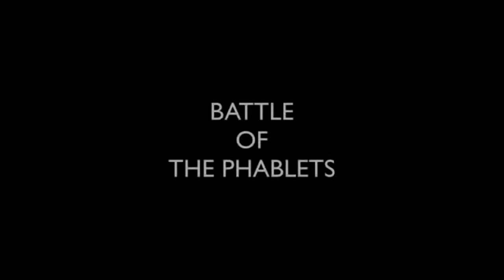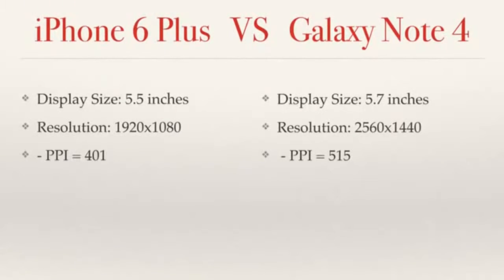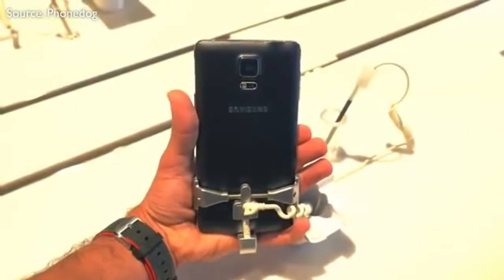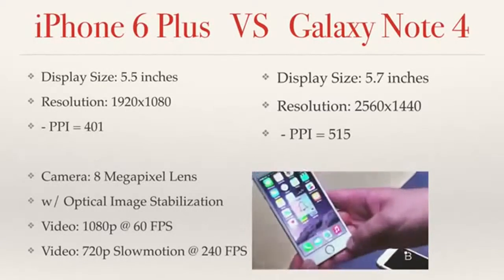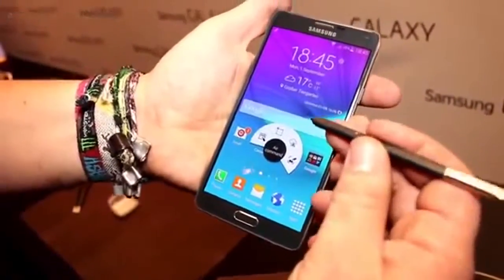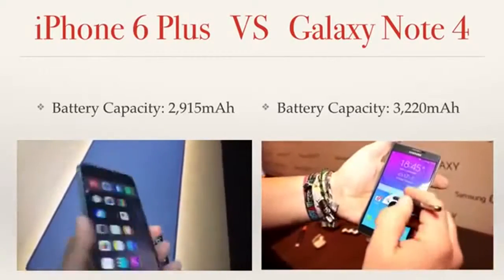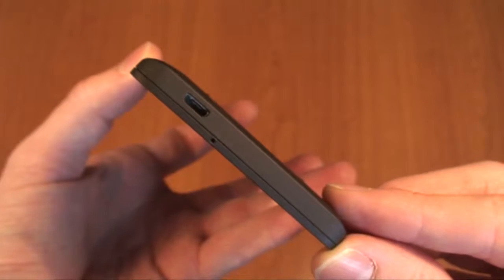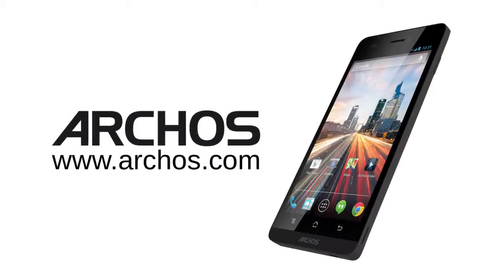archos 50 helium 4g,smartphone,4g\/lte,android jelly bean,unboxing,demo,review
Smartphone+reviews undefined